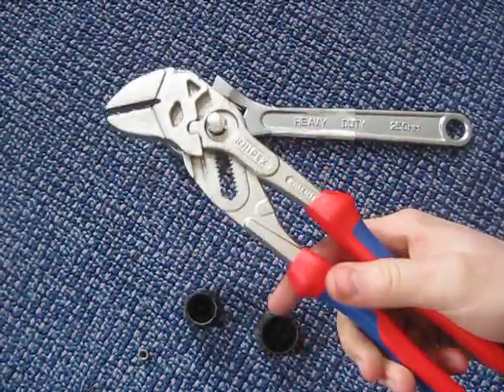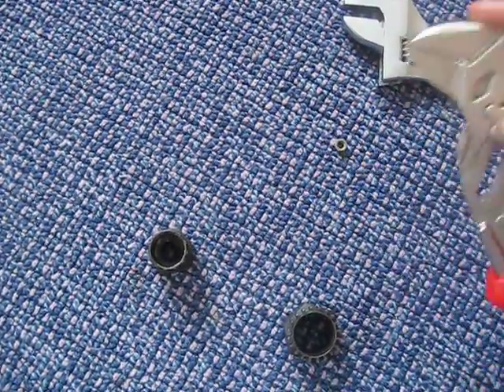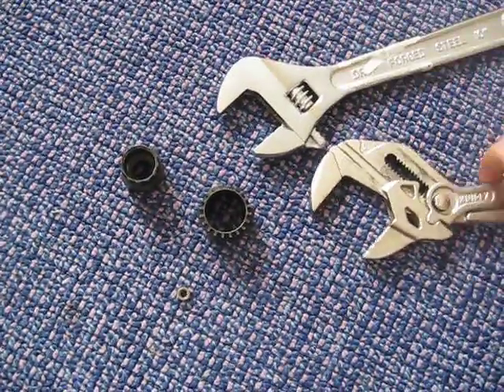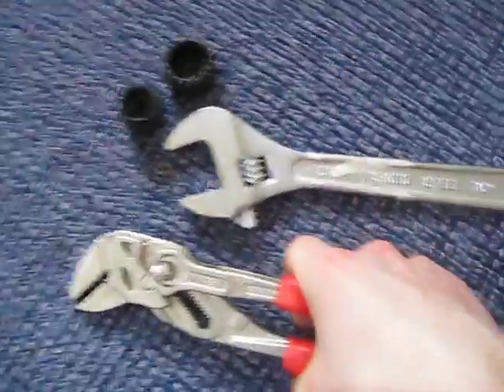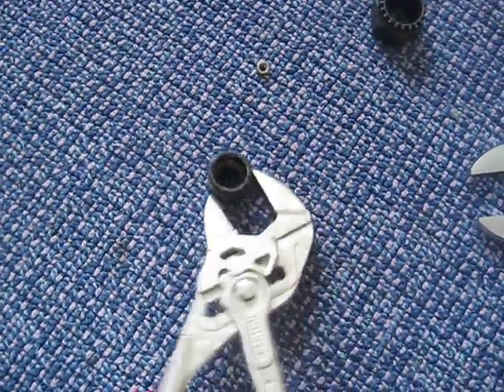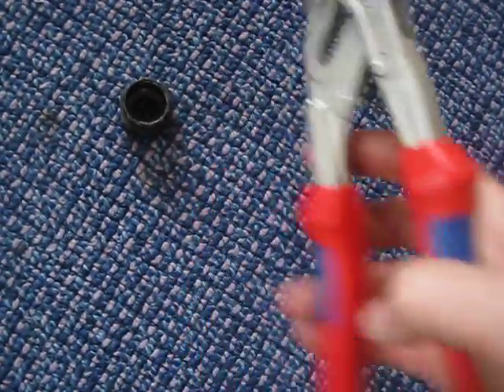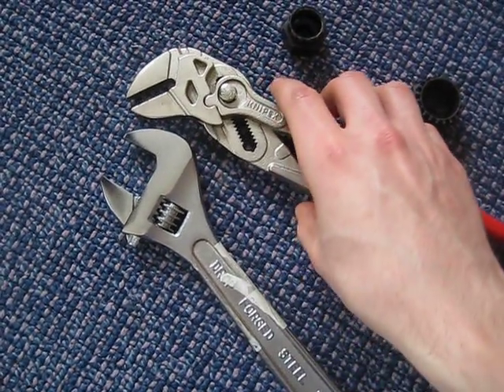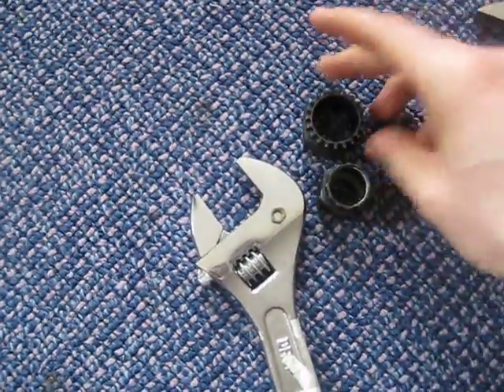Knipex 86 05 25 Pliers Wrench (Zangenschlüssel) Review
A review of the 250mm pliers wrench from Knipex.